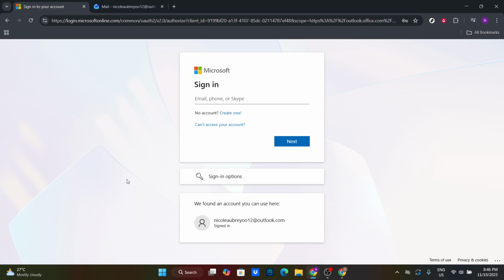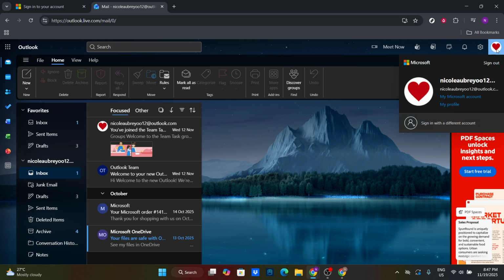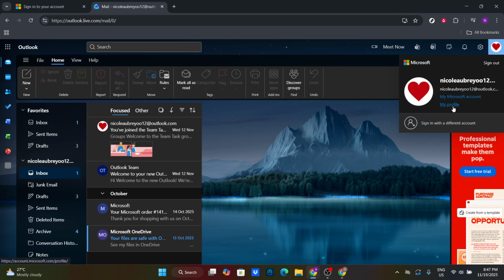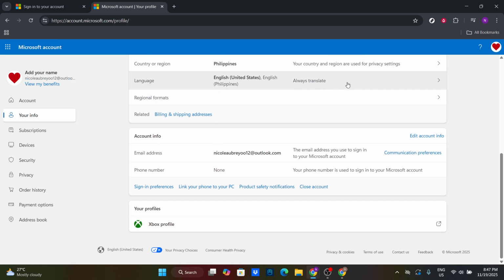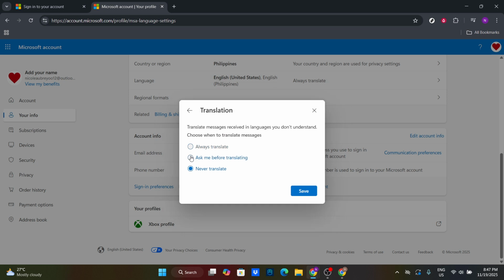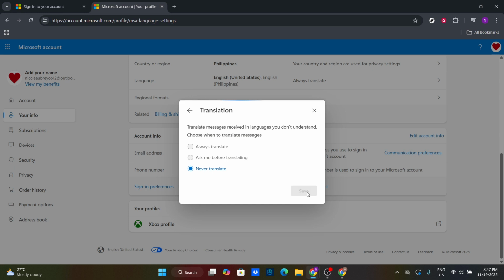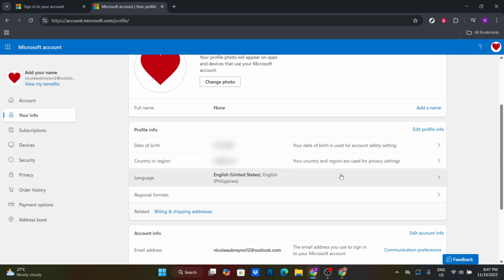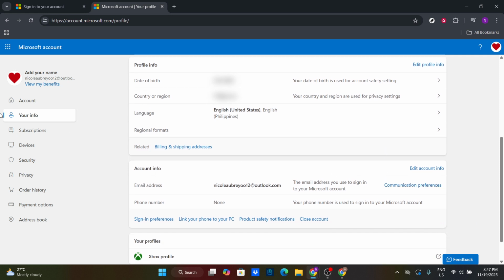How To Remove Microsoft Translator In Powerpoint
If you're finding the Translator feature intrusive or don't need it, this quick fix video shows you how to permanently remove or disable the Microsoft Translator functionality within your PowerPoint interface and presentation settings.

🔥 What You'll Learn & Key Takeaways:

Disabling the Live Subtitling/Captioning feature (the most common use).

Removing the Translator Add-in if it was installed separately.

Adjusting Language Preferences in PowerPoint Options.

Troubleshooting persistent translator notifications.

This guide is Perfect for users who need to customize their PowerPoint environment or focus on monolingual presentations.

✅ Having trouble with another Office setting? Ask us for a video guide!